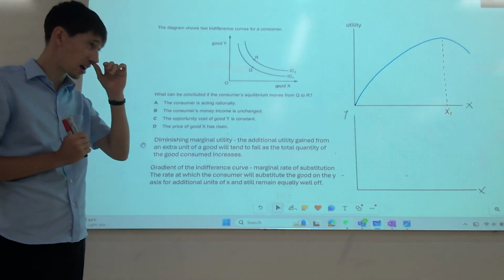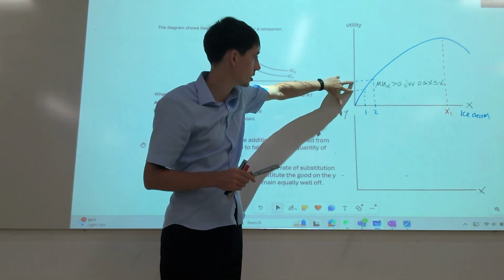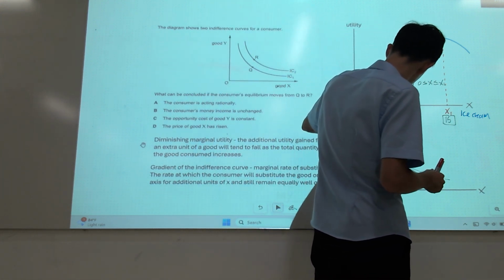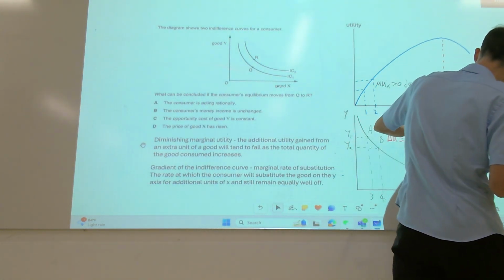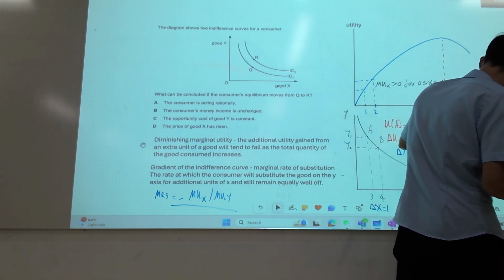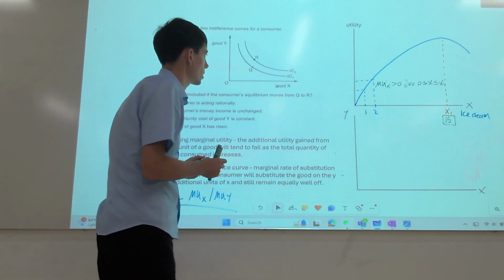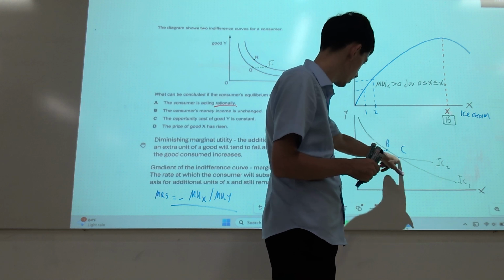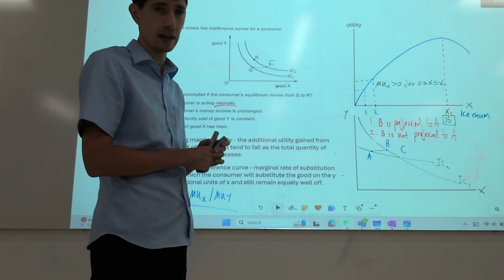7.2 Indifference curve and MRS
Explaining the concept of the marginal rate of substitution and how it relates to utility maximization for A-level economics students.